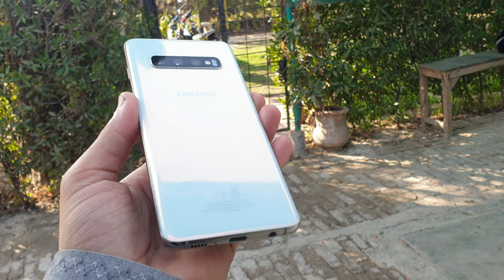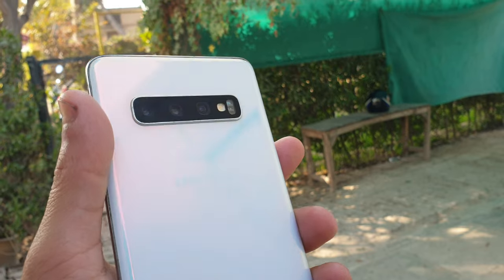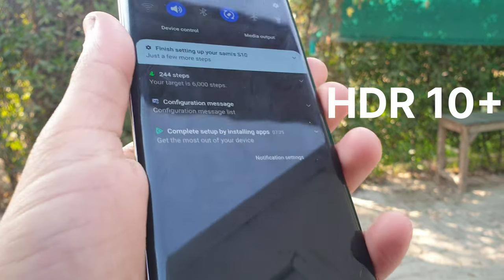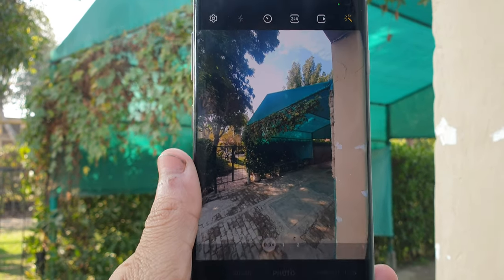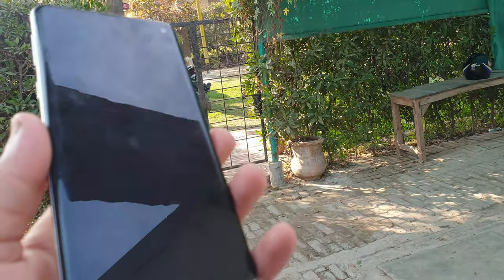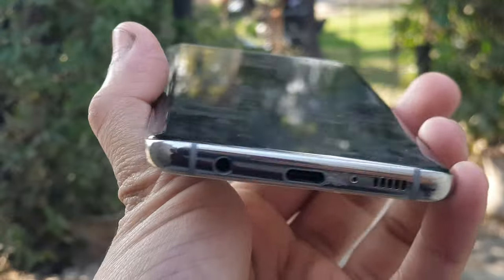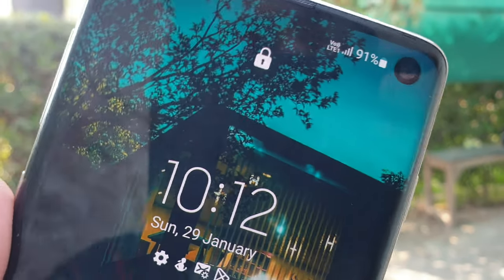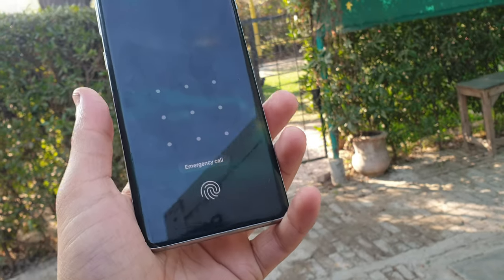samsung galaxy s10 review.